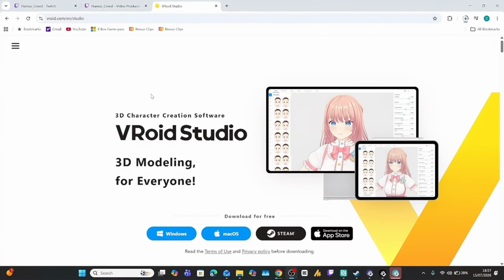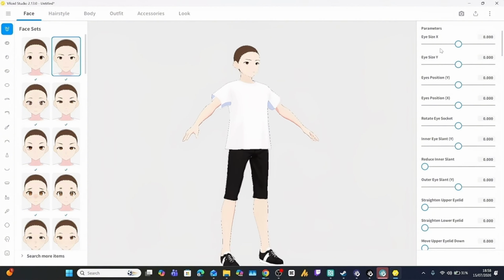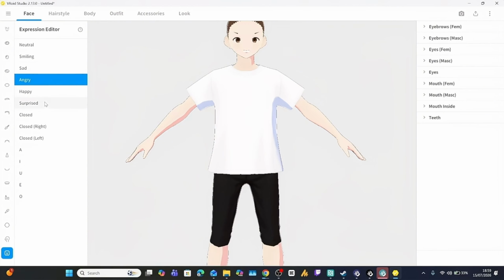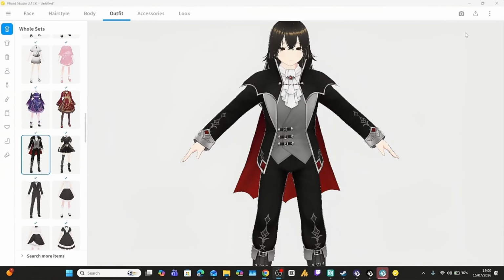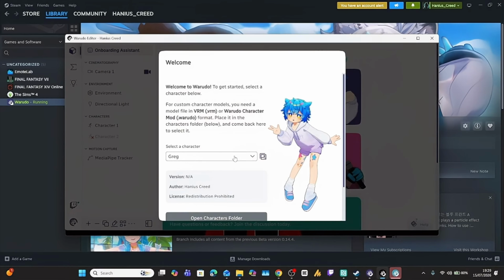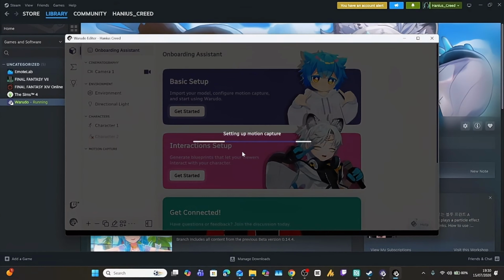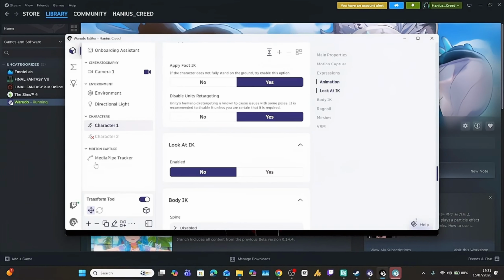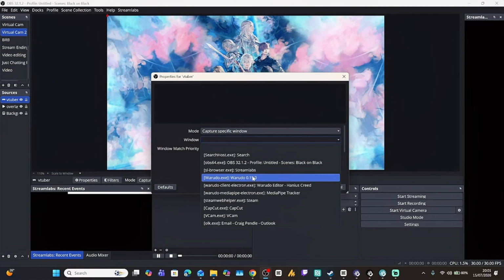How to Become a VTuber (No Experience Needed)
Want to become a VTuber but don't know where to start? In this step-by-step beginner's guide, I'll show you exactly how I created my own VTuber avatar and got everything ready for streaming and content creation.

Whether you're looking to stream on Twitch, make YouTube videos, or simply bring your own character to life, this guide walks you through the process in an easy-to-follow way.

In this video you'll learn: 🎮 How to create your VTuber avatar 🎮 The software you'll need 🎮 How to get your avatar ready for streaming 🎮 Tips I learned while setting up my own VTuber